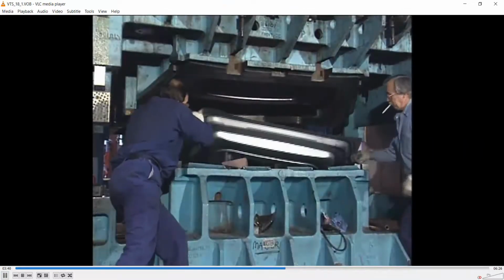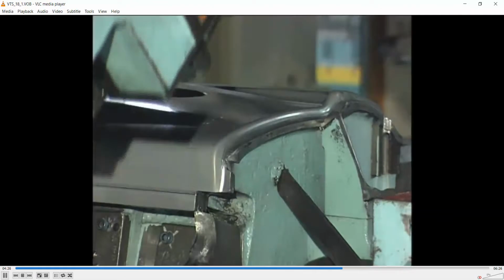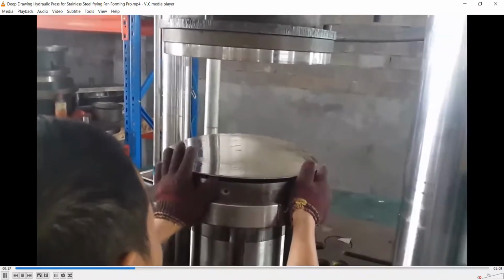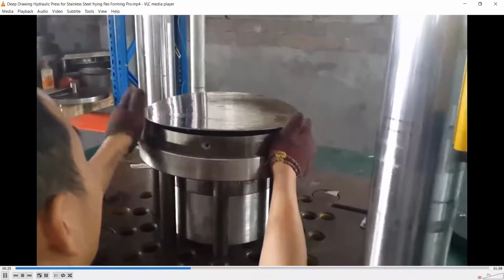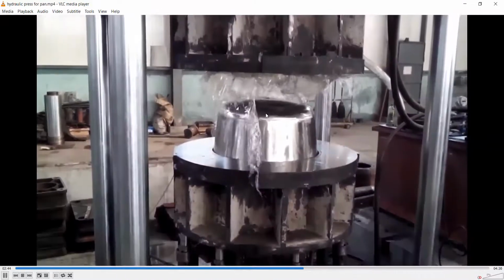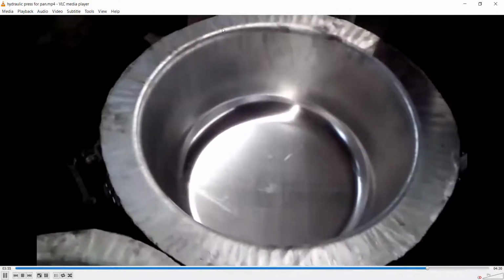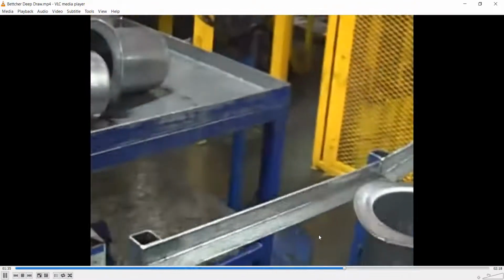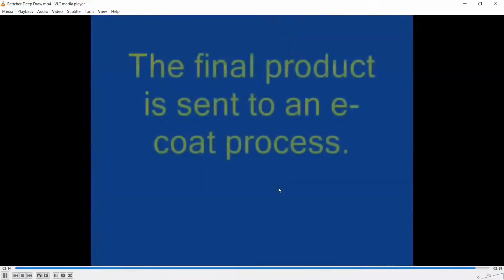03_04 P9_Deep Drawing Process to Symmetric Shape from Circular Blank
Illustration of deep drawing process to make symmetric shapes from a circular blank.